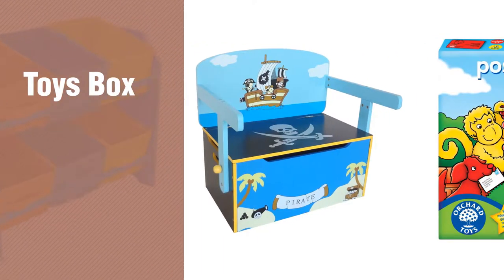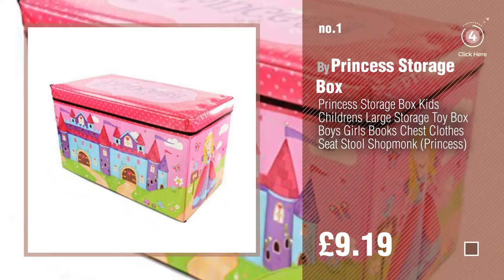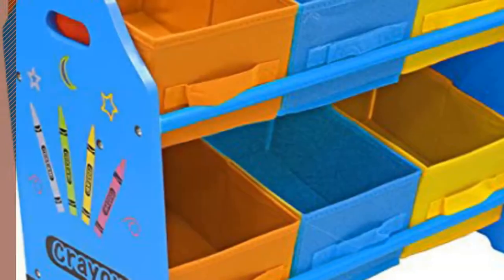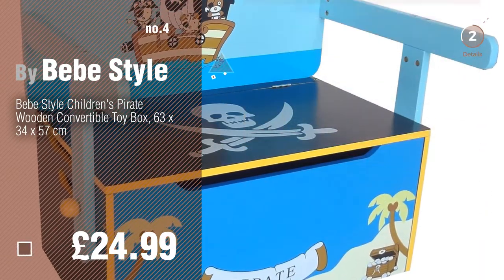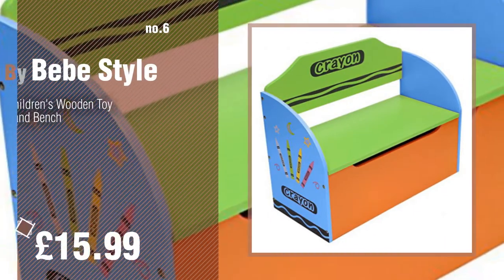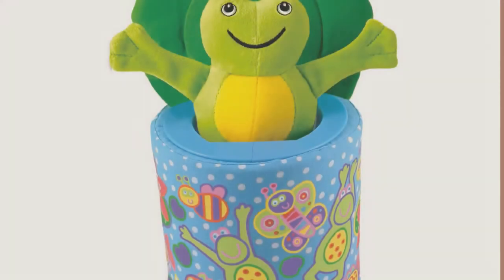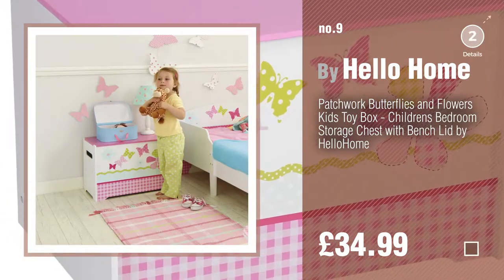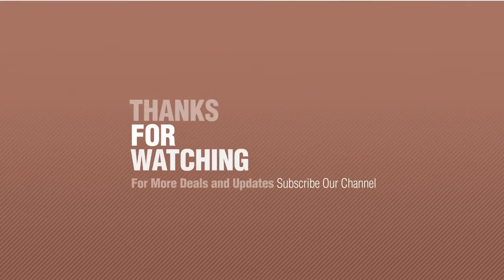Toys Box, Uk Top 10 Collection // New & Popular 2017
New! 2019 Black Friday / Cyber Monday Storage Boxes Deals and Updates.

Black Friday / Cyber Monday Princess Storage Box Kids Childrens Large Storage Toy Box Boys Girls Books Chest Clothes by Princess Storage Box

Black Friday / Cyber Monday Storage Toy Padded Kids Box Bench Seat Safari Bus Childrens Play Chest by iMustbuy

Black Friday / Cyber Monday Kiddi Style Children's Sized Unit with 6 Storage Boxes by Kiddi Style

Black Friday / Cyber Monday Kiddi Style Children's Pirate Wooden Convertible Toy Box, 63 x 34 x 57 cm by Kiddi Style

Black Friday / Cyber Monday Orchard Toys Post Box Game by Orchard Toys

Black Friday / Cyber Monday Kiddi Style Children's Wooden Toy Storage Box and Bench by Kiddi Style

Black Friday / Cyber Monday ASAB Kids Childrens Large Storage Toy Box Boys Girls Books Chest Clothes Seat Stool (Zoo) by ASAB